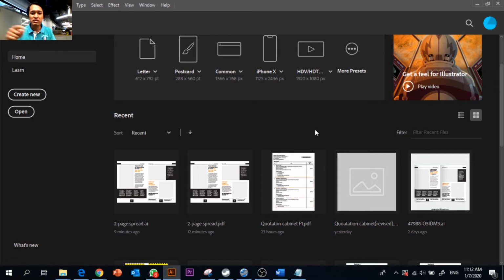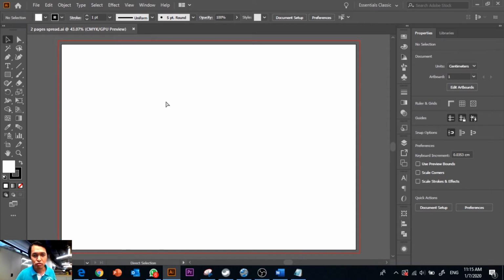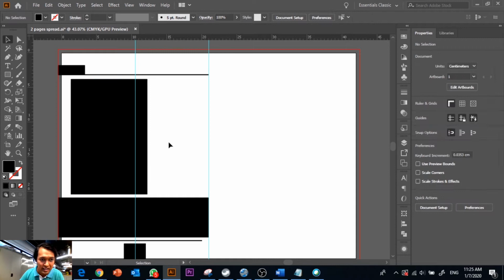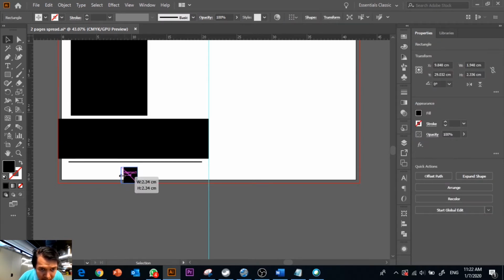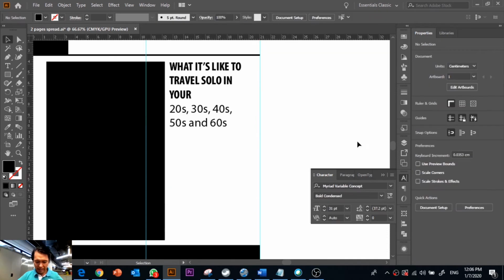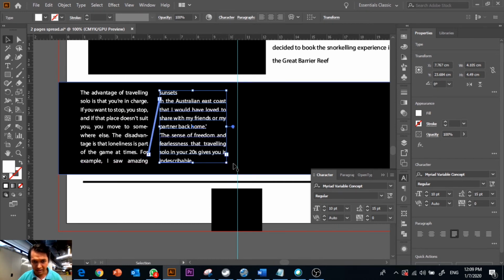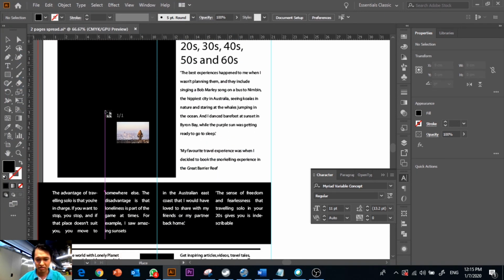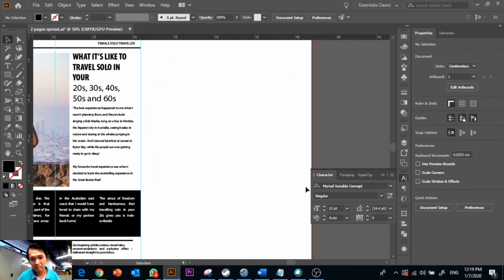Creating 2 pages spread on Adobe Illustrator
In this tutorial we will working on 2 spread page tutorial.
We will be looking into setting up the pages.
Creating a few column in the text and masking an images using Adobe Illustrator